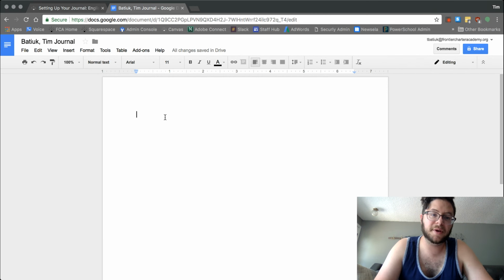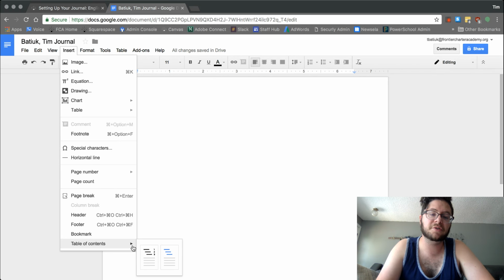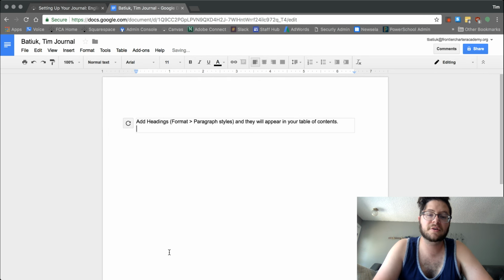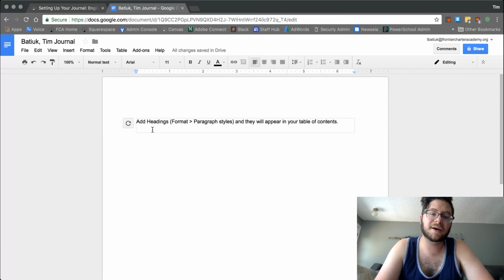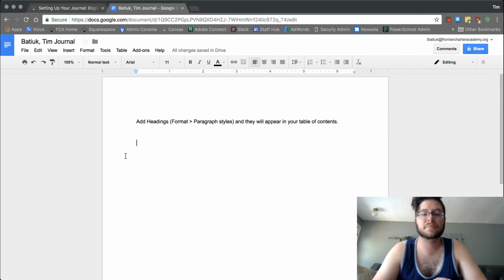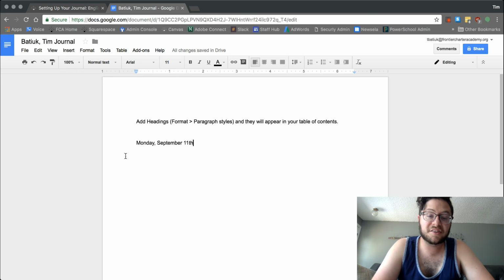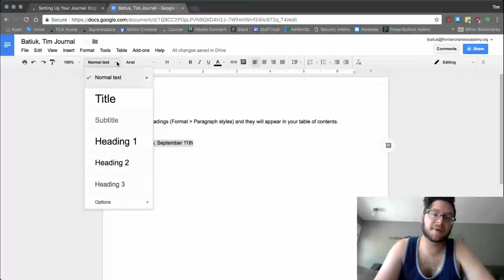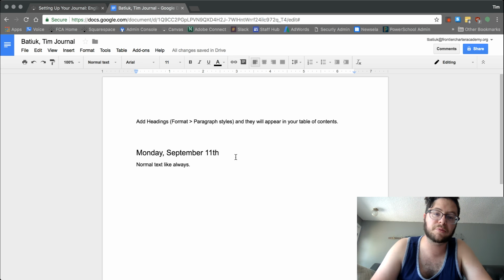Setting up your Journal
Setting up Journals for 5th & 6th grade English.